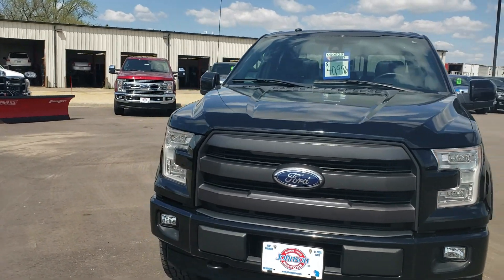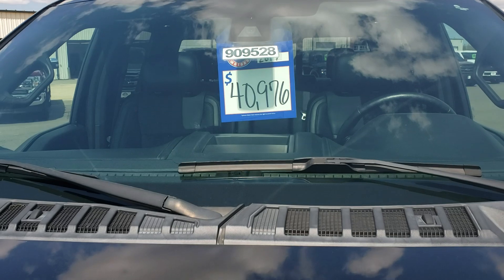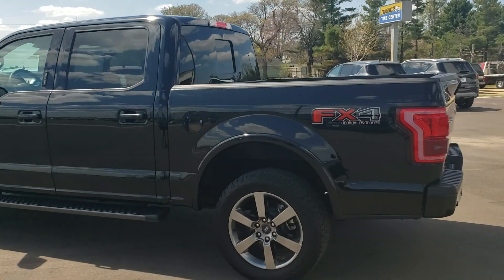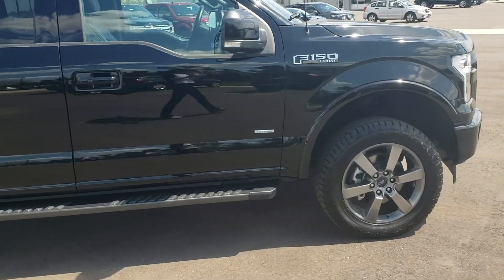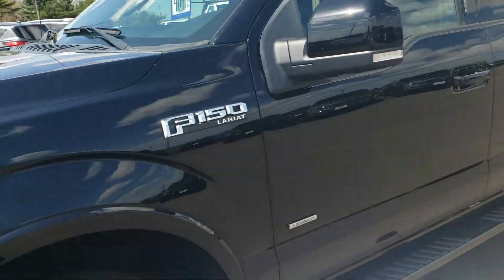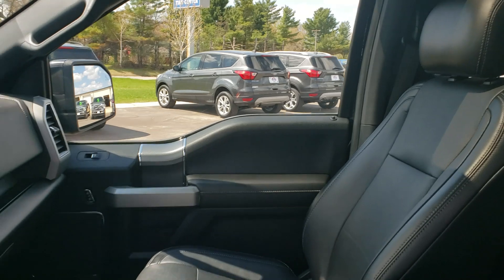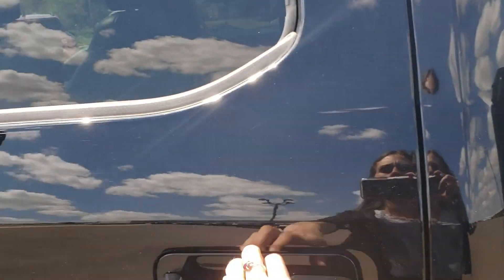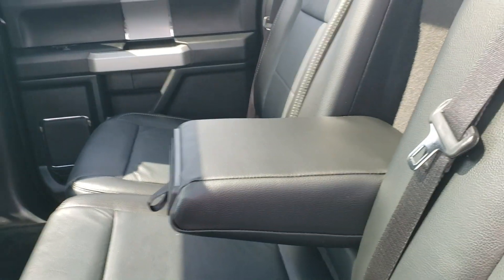2017 f150 lariat #909528